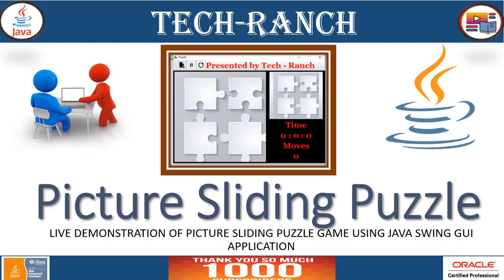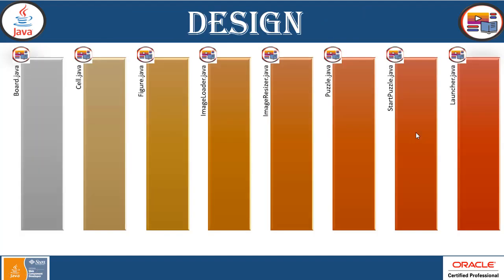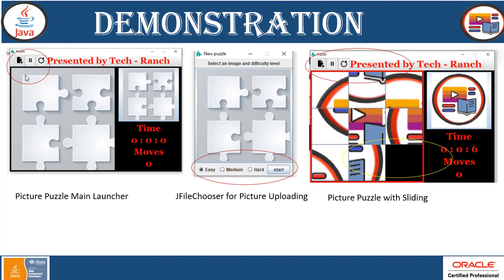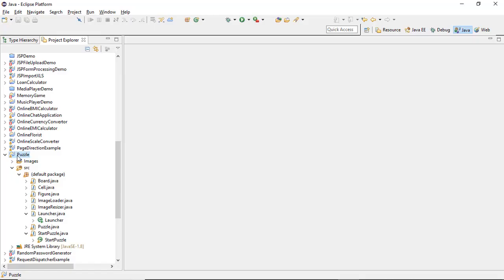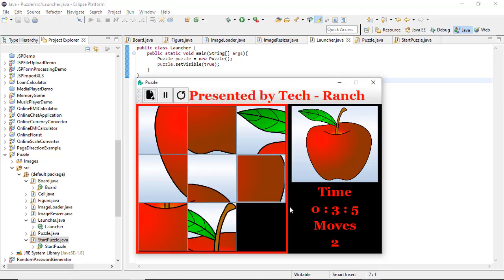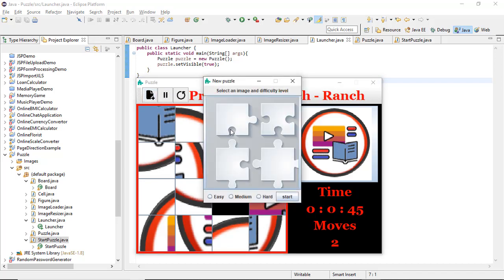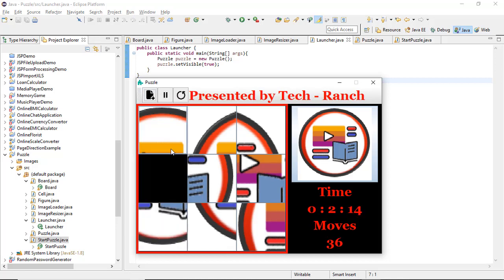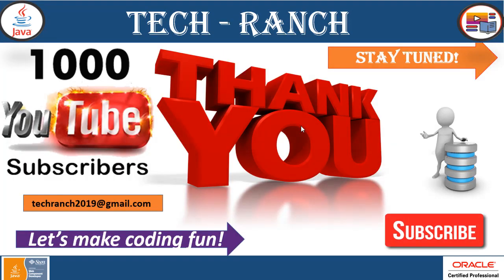Live Demonstration of Picture Puzzle Game in Java SWING GUI API | Java Game Project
@TechRanch Welcome to Tech-Ranch! Today we re presenting to live demonstration of implementation of Picture Puzzle Game application using SWING GUI API in Java.